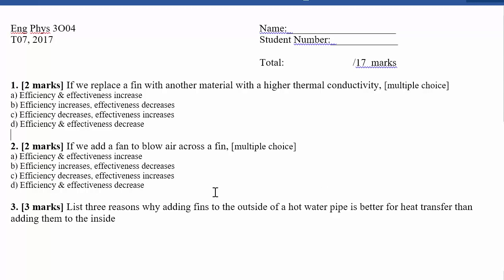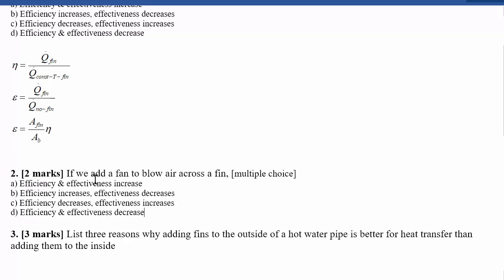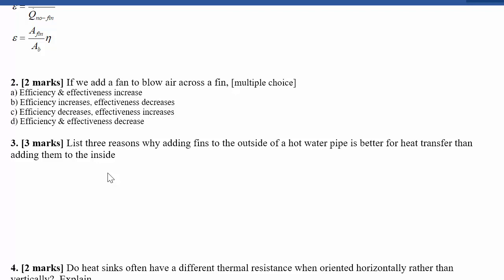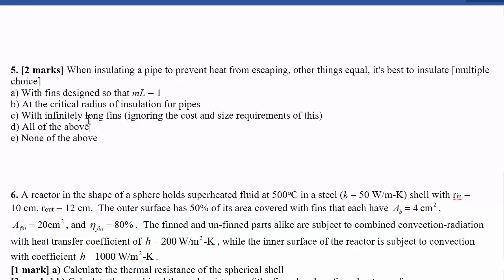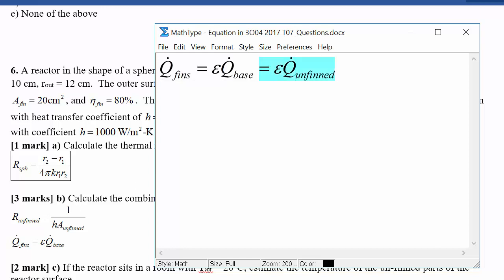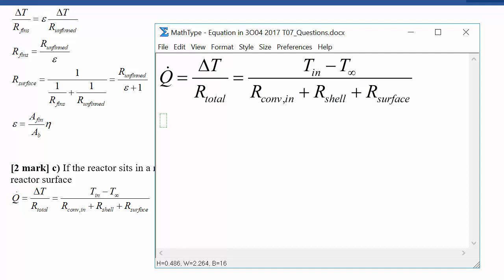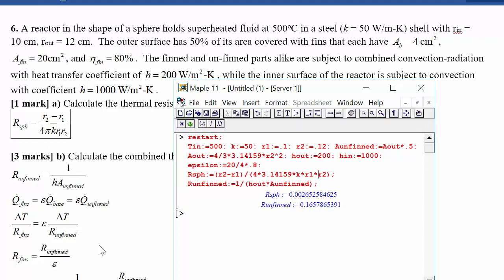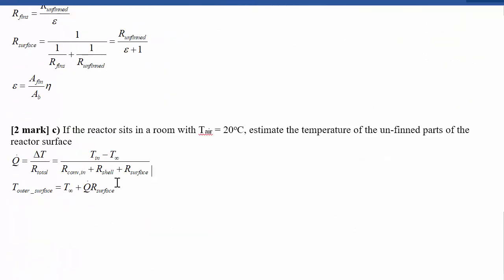EP3O04 Tutorial 7 Practice